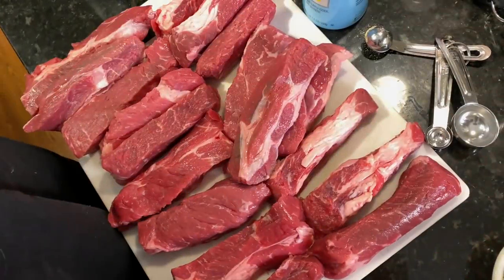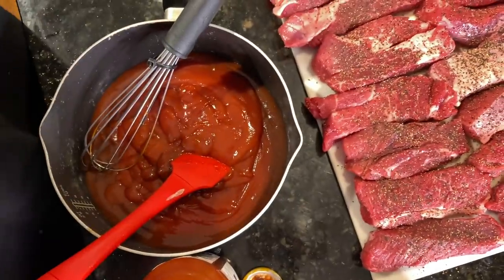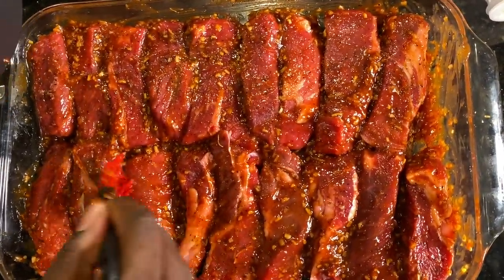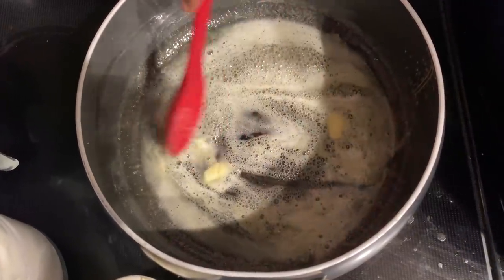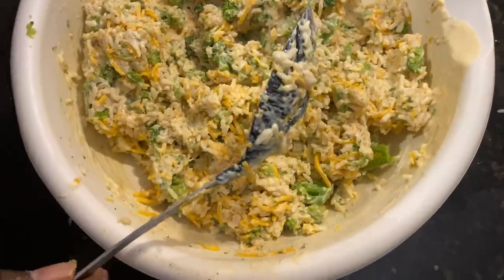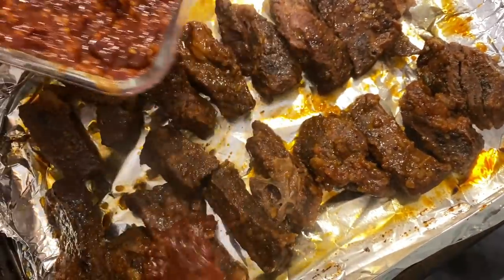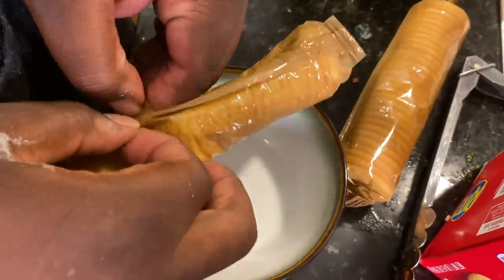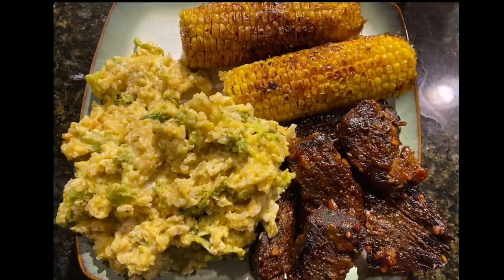HOW TO COOK A BONELESS BEEF RIB DINNER!! | BROCCOLI, RICE, & CHEESE CASSEROLE | COOKING SHOW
HOW TO COOK A BONELESS BEEF RIB DINNER!! | BROCCOLI, RICE, & CHEESE CASSEROLE | COOKING SHOW | MUKBANG EATING SHOW